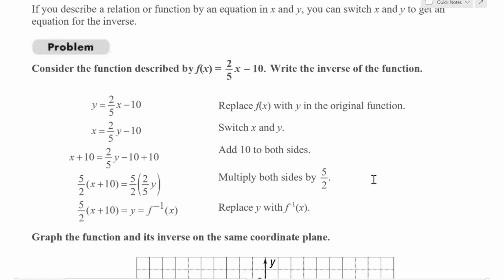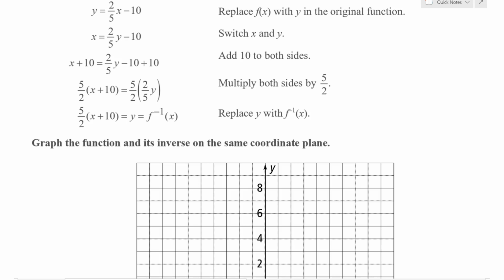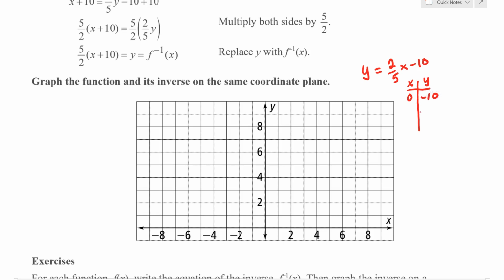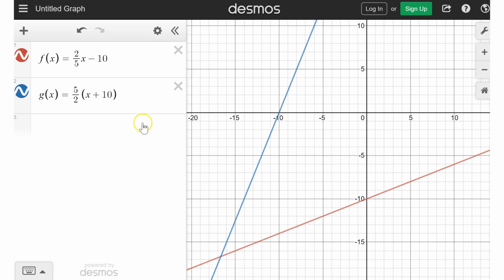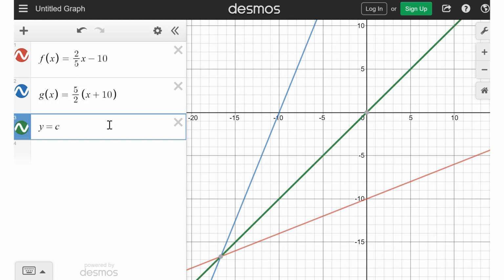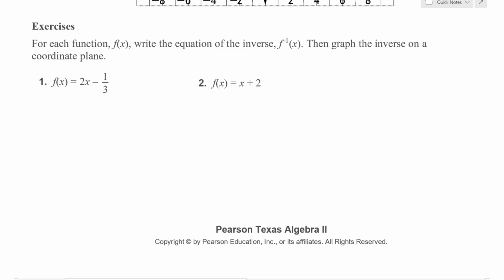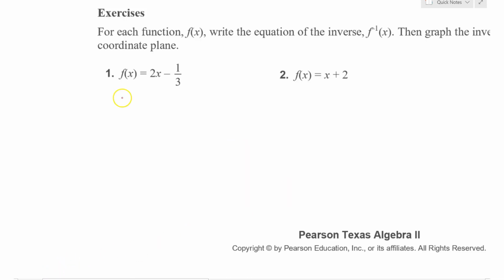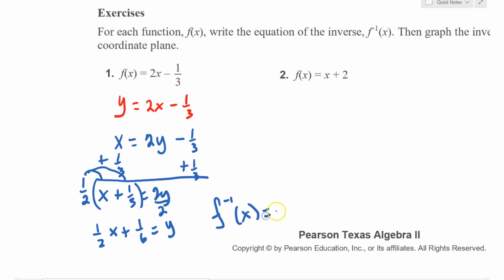Additional Notes Section 1.4